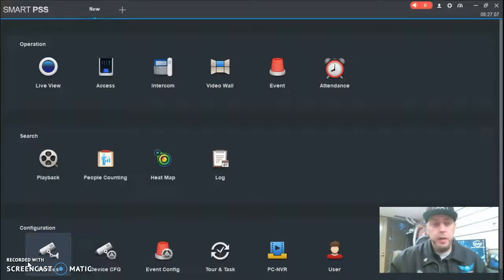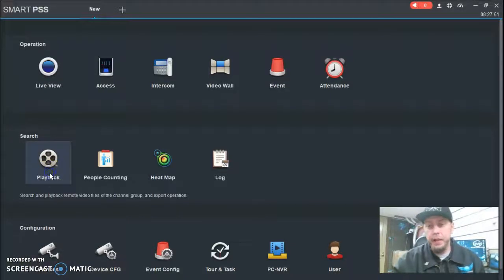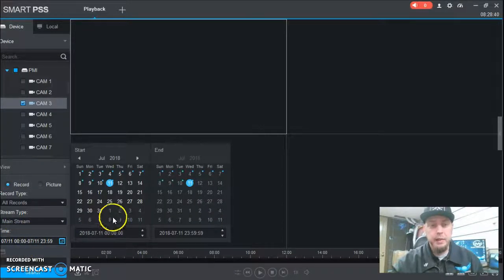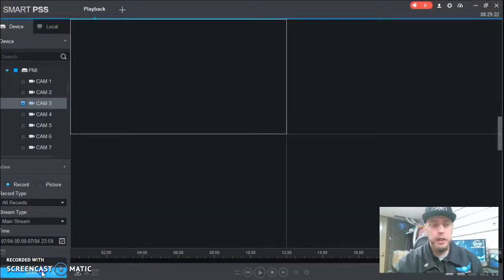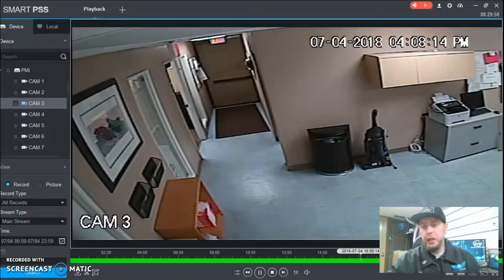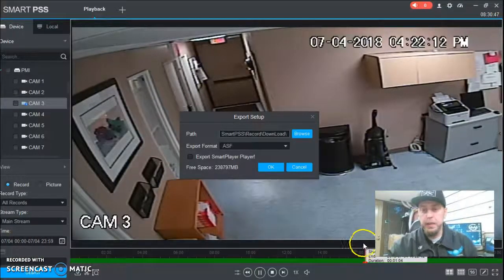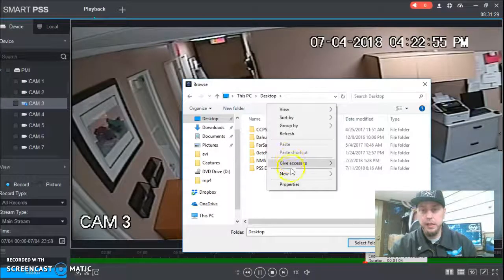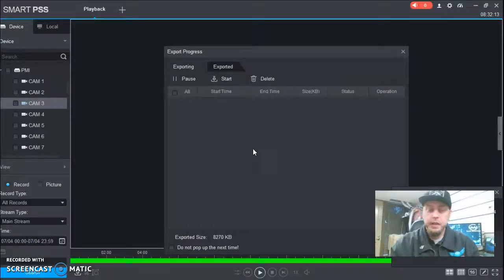Smart PSS - Easy Video Retrieval Instructions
CCTV Masters assists you with step by step instructions on Smart PSS video retrieval.